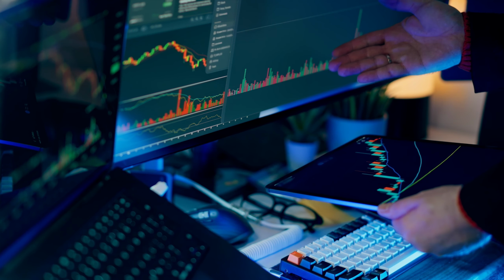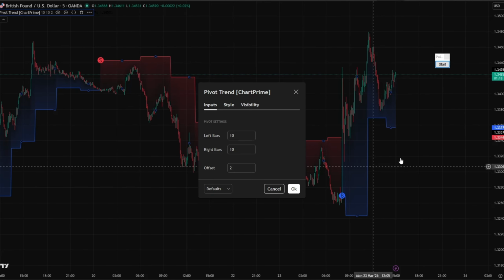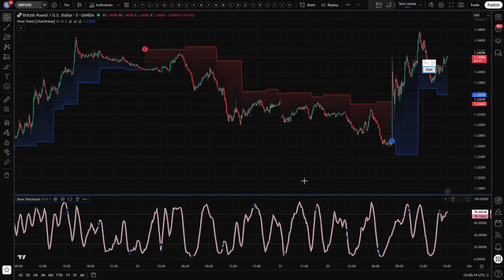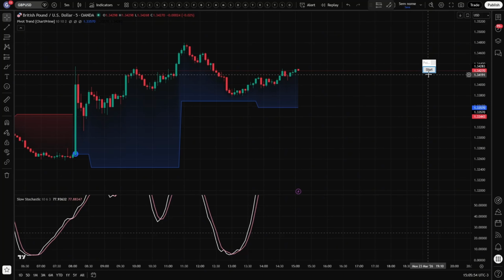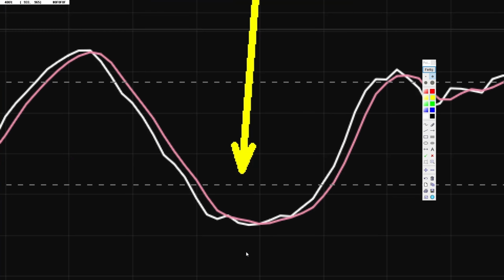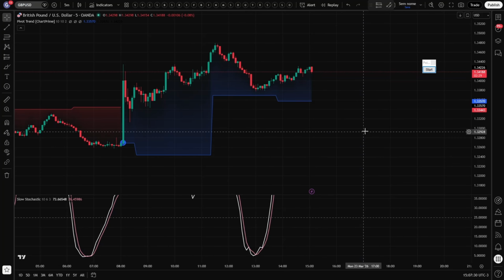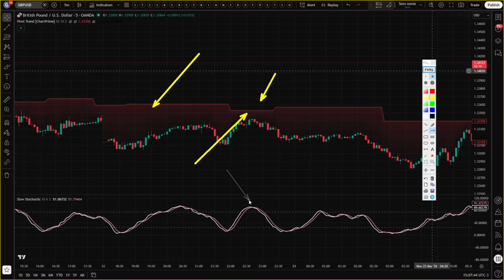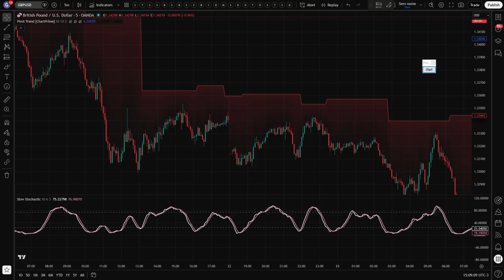Nobody Was Using This in 2026… Until It Started Reading the Market Perfectly!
🎯 In this video, we break down how to use the PIVOT TREND on TradingView for effective day trading. This strategy helps you spot accurate entry points and boost your consistency.

🛠️ Tools Used:

Platform: TradingView

Indicators: PIVOT TREND